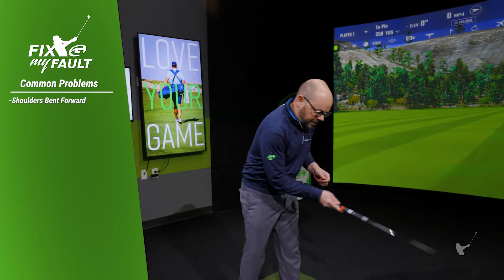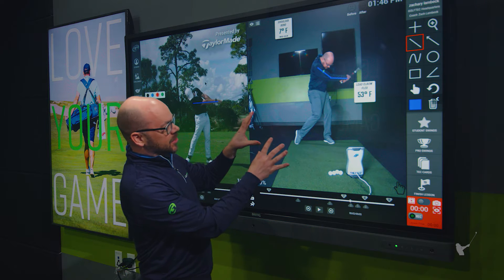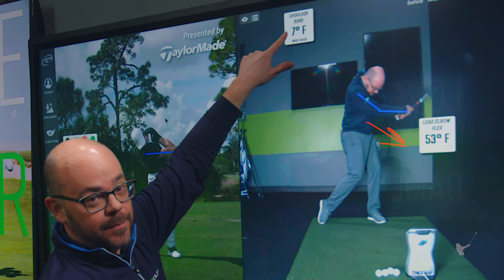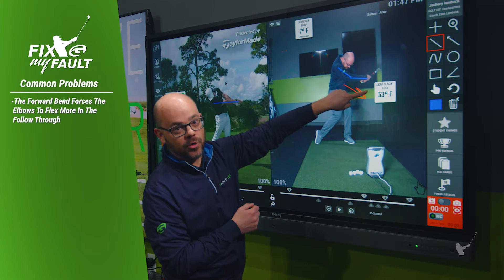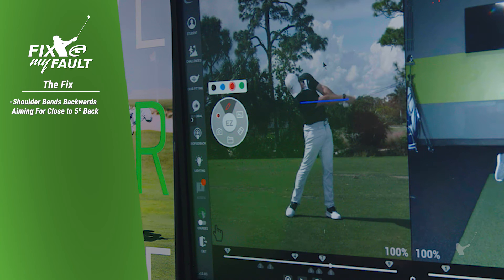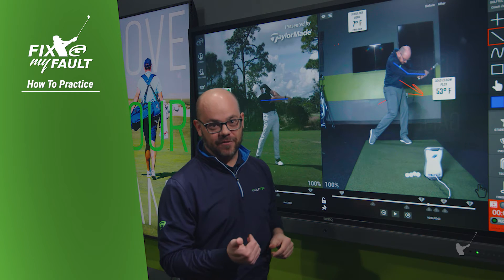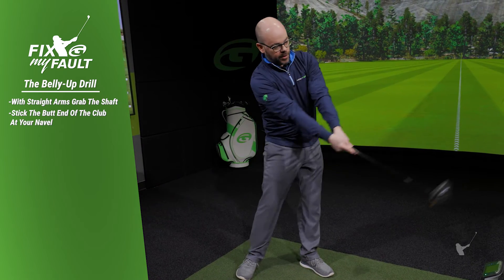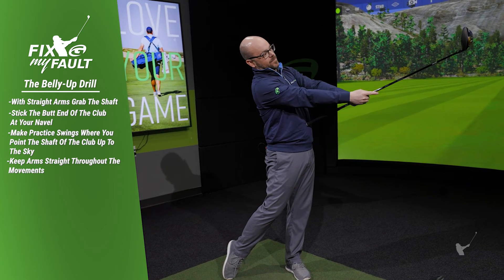Belly Up!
Looking to drop 1-2 strokes?
Gaining 20 yards of distance on your drives will do that.
In this episode of Fix My Fault, GOLFTEC shares a great drill to help you start picking up a few yards with your driver and get you moving down a path of lower scores.